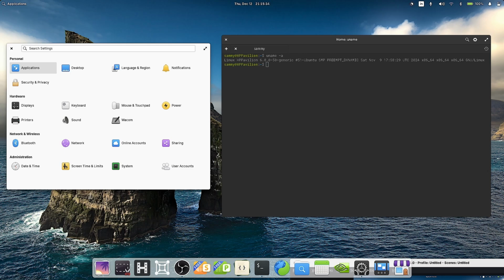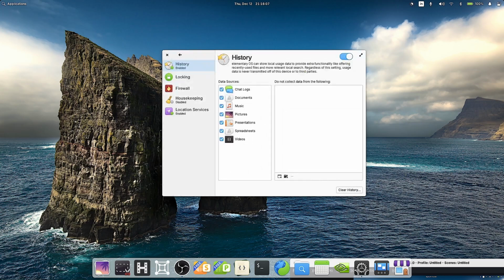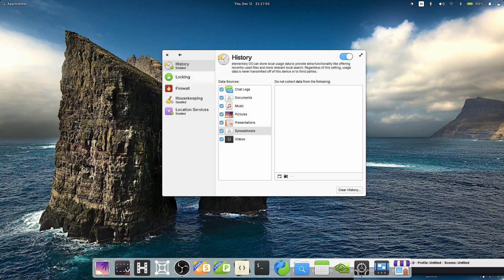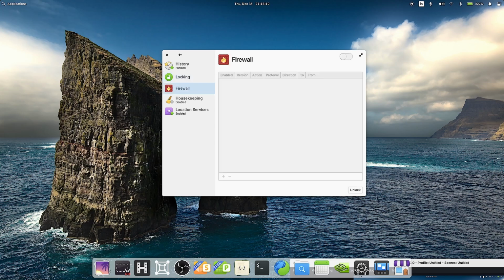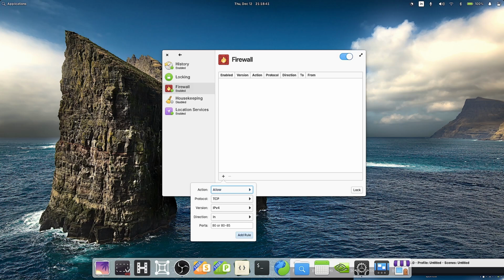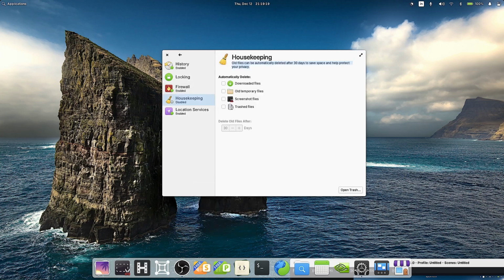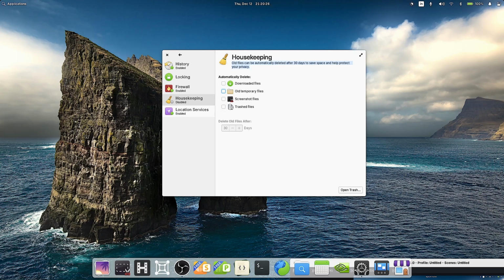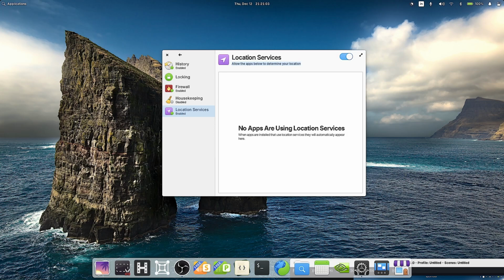Quick Look at Security and Privacy Features of Elementary OS 8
The thoughtful, capable, and ethical replacement for Windows and macOS.

Stay productive and focused with Multitasking View, Picture-in-Picture, Do Not Disturb, and more. Or keep work out of sight when watching videos or playing games.

Elementary OS comes with a carefully considered set of apps that cater to everyday needs so you can spend more time using your computer and less time cleaning up bloatware.

Screen Time
Set per-user time limits for weekdays, weekends, or both.

Internet Use
Manage allowed websites. Rules affect all apps for the chosen user, even if they use a different web browser.

Manage Apps
Choose just which apps are safe for you or your child to access. Plus, optionally allow access with your password.

1) IT infrastructure consultancy and turn key project execution for SME's.
2) Install and maintain best suitable linux distributions for your corporate computer systems.
3) IT infrastructure maintenance and operations for SME's.
4) ERP Training.
5) IT training for freshers and trainees.

1) Personal tuitions for BCA, Computer Engineering and Technology students.
2) Install best suitable linux distributions for your personal computer systems.
3) IT consultancy for your personal and home needs.
4) Design and execution of networking and security for your home.